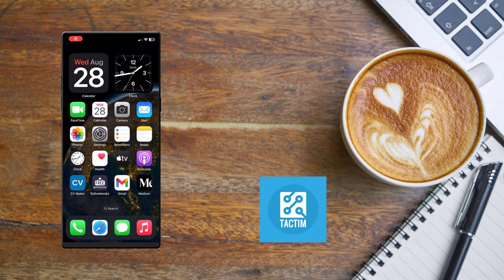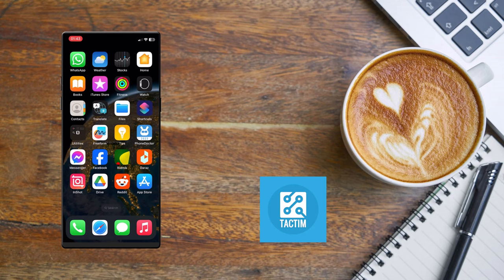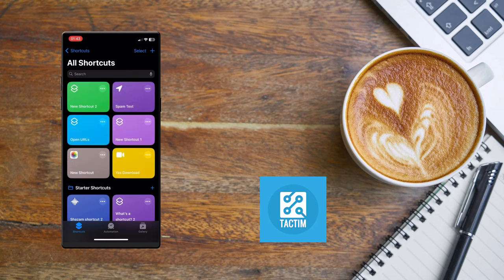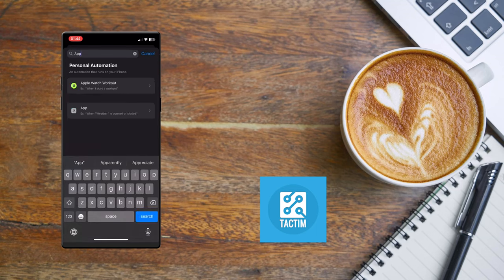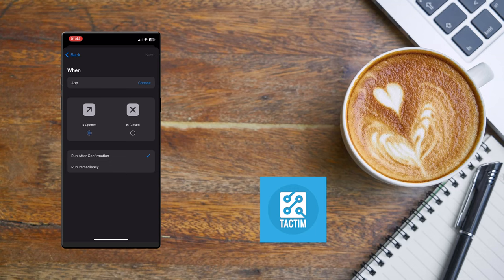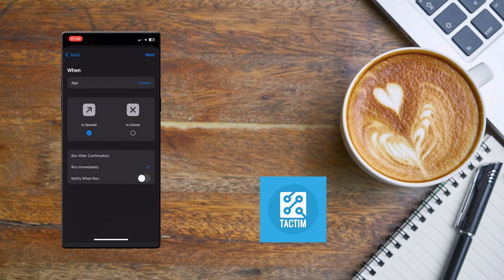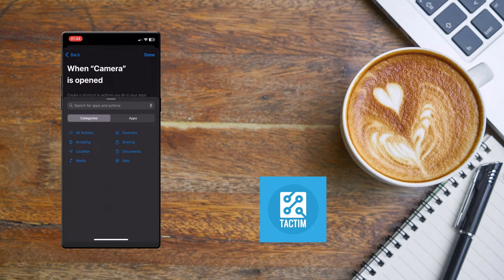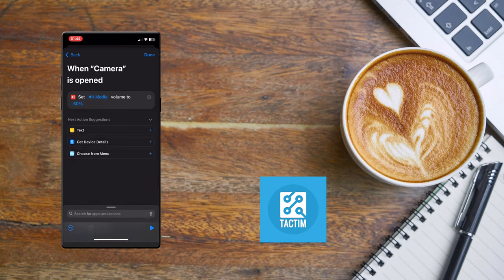How To turn Off Camera Shutter Sound on iPhone 2024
Are you tired of the camera shutter sound on your iPhone? In this video, we’ll show you how to turn off the camera shutter sound on your iPhone in 2024. Follow our easy, step-by-step guide to silence your camera and take photos discreetly. Whether you’re in a meeting, at a concert, or just prefer a quiet camera, this tutorial will help you get it done quickly.